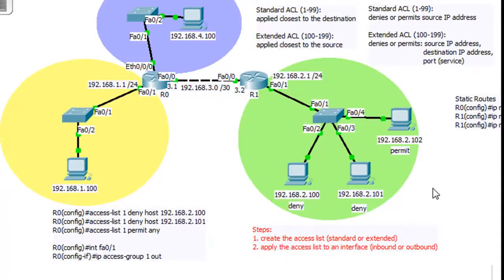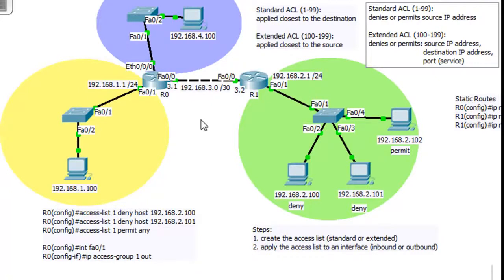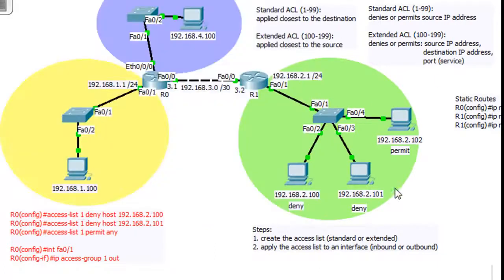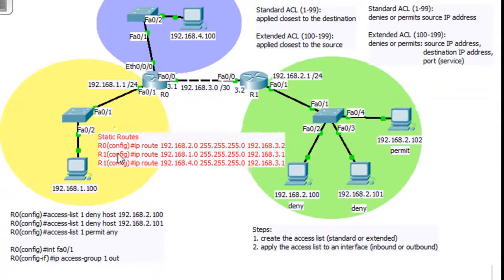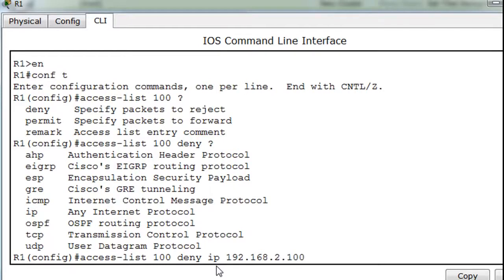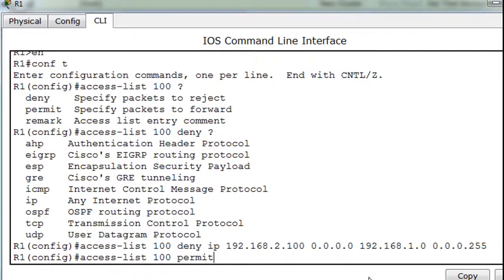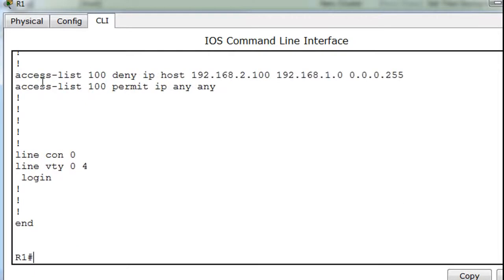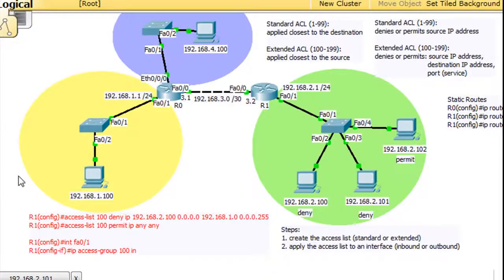Extended Access List ACL for the Cisco CCNA Part 1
Extended Access List ACL for the Cisco CCNA